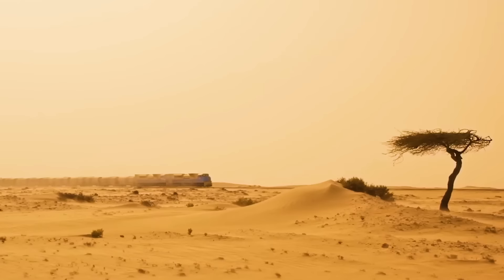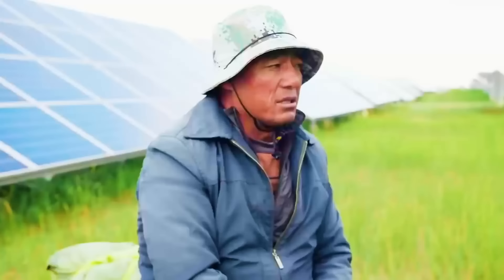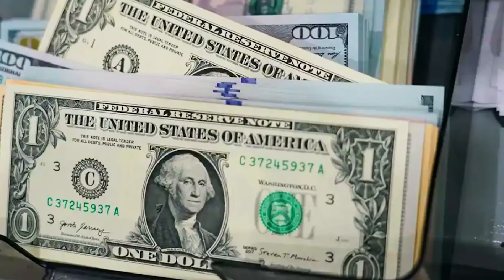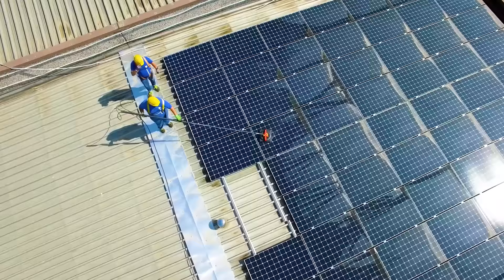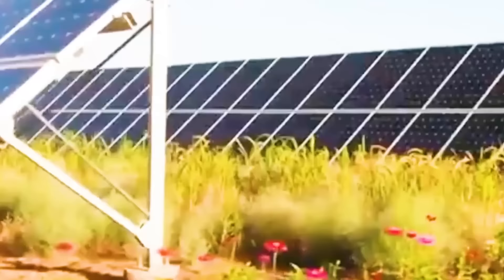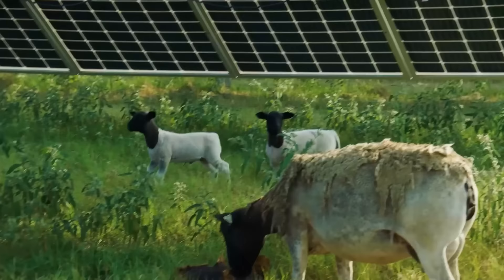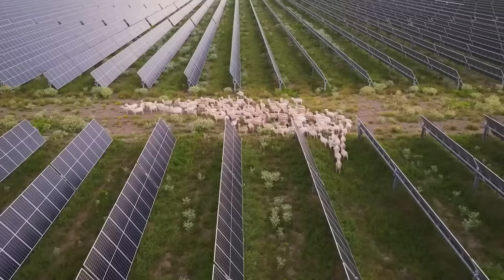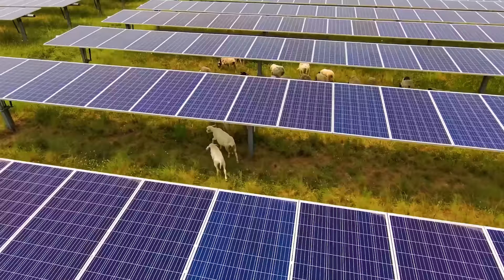UNBELIEVABLE! China Raises 300,000 Sheep in Desert To Protect World's Largest Photovoltaic Base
In northwest China, a desert land ravaged by wind and sand where life cannot survive, a miracle of green renaissance is quietly taking place. Here, more than 8,000 Chinese workers have transformed a barren land into the world's largest photovoltaic power generation park.

In this park, 540 kilometers of solar photovoltaic panels are arranged in an orderly manner, covering an area equivalent to 10,000 football fields. Viewed from a high altitude, more than 7 million solar panels form a spectacular "blue sea" and become a beautiful landscape in this desert.

Although developing photovoltaics in deserts is a good idea, the challenges it faces cannot be ignored. Since photovoltaic panels are spread over vast areas of land, their power generation efficiency decreases once dust accumulates or is overrun by weeds. Over the past decade, some countries have spent millions of dollars each year maintaining photovoltaic panels.

But in contrast, Chinese staff used a magical method. They chose to raise 300,000 sheep in a photovoltaic base. These sheep not only help clear boards and weeds, but also maintain power generation efficiency.

In today's video, we will explore China, the world's largest photovoltaic base, and see how they maintain it with 300,000 sheep.

This Is A Channel That Discusses China's Strategy And The Rise Of Asia. We Will Provide An In-Depth Analysis Of The Development Trends In Asia And The Impact Of China's Rise In This New Era.
🎥FOOTAGE licensed through StoryBlocks and Filmpac.